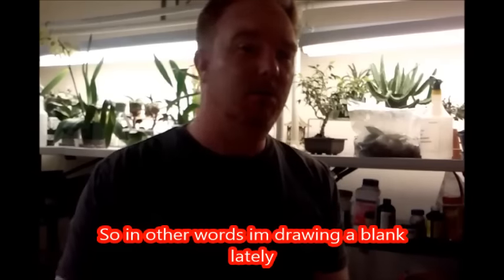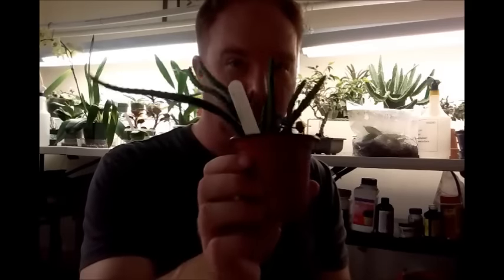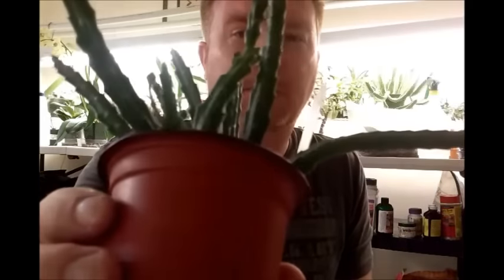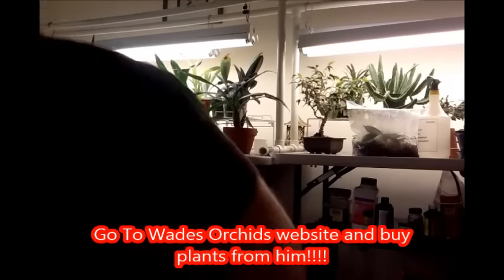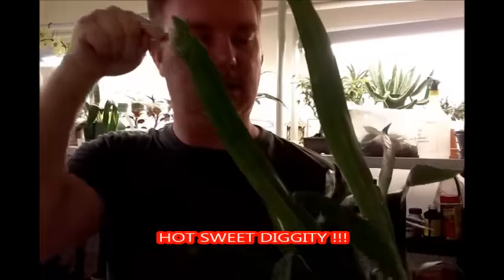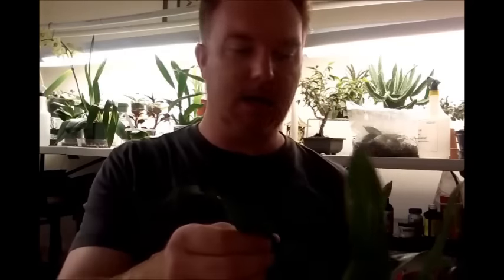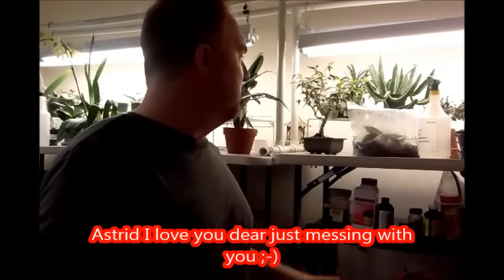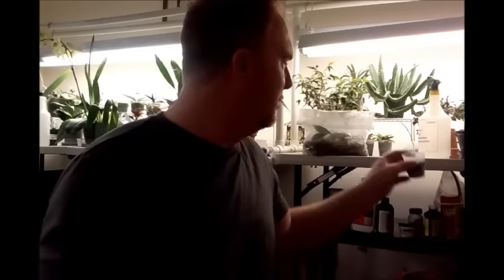Whats Bloomin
Description